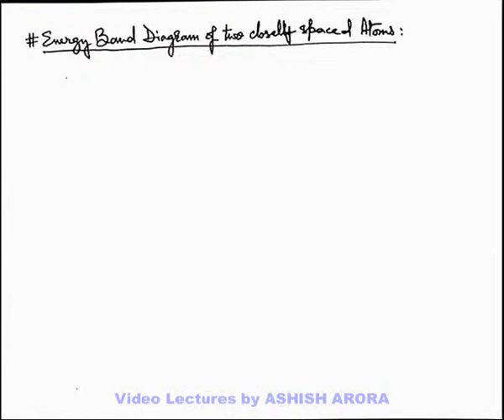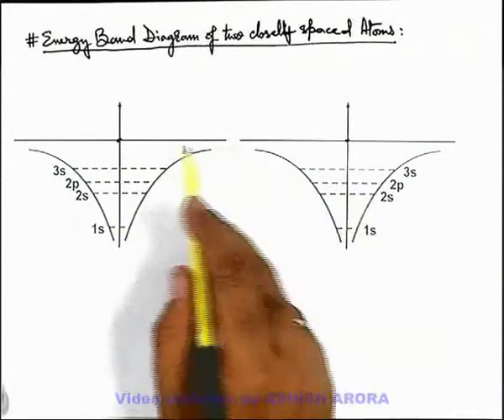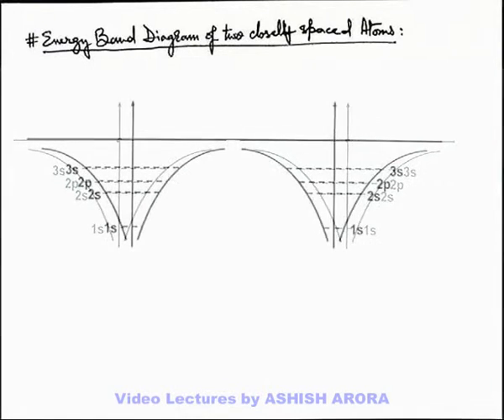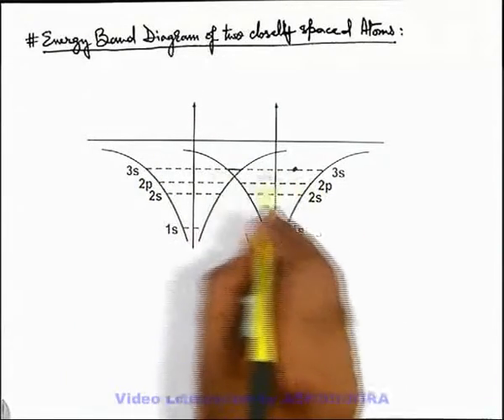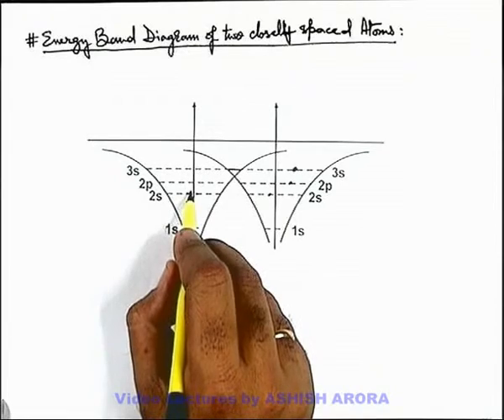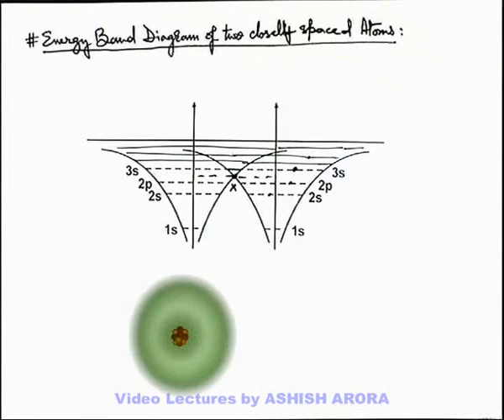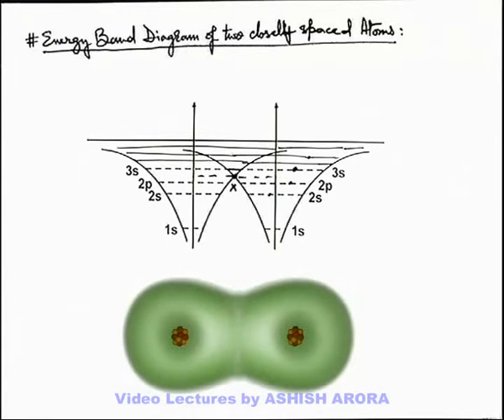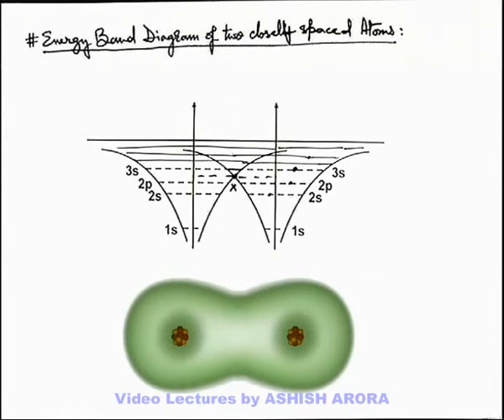3. Physics | Semiconductor & its Types | Energy Band Diagram of Two Closely Spaced Atoms (GA)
Learn complete Physics Video Lectures on Semiconductor & its Types for IIT JEE by Ashish Arora. This is the most comprehensive website on Physics covering all the topics in detail. No wonder, in its trial run itself, this one of its kind website topped the world ranking on Physics learning.